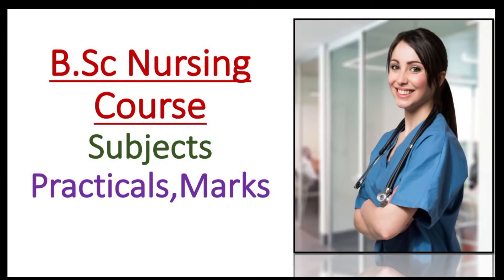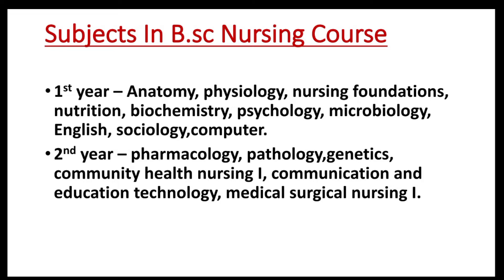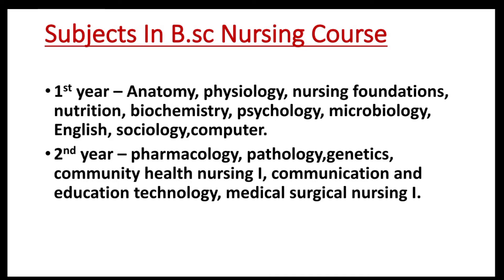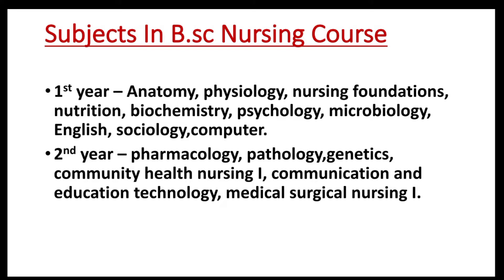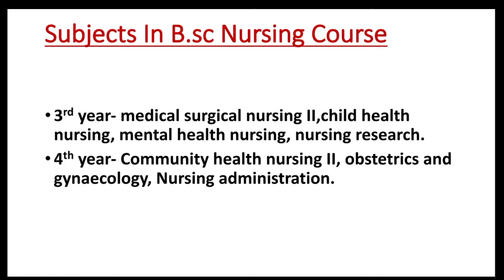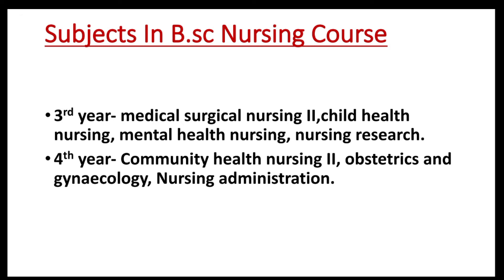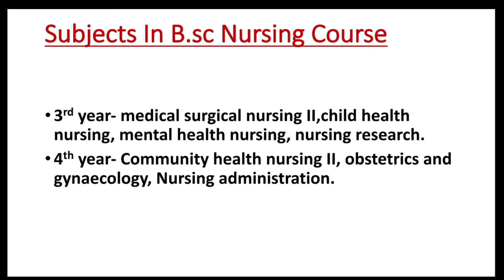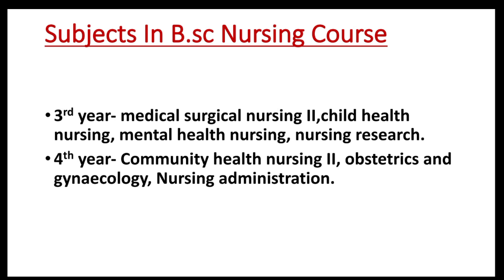B.Sc Nursing Course Details | Subjects | Practical | Marks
In this video, I am telling you about B.SC nursing Course Details, Subjects, Practical and Marks .